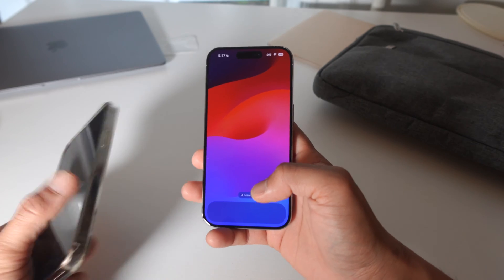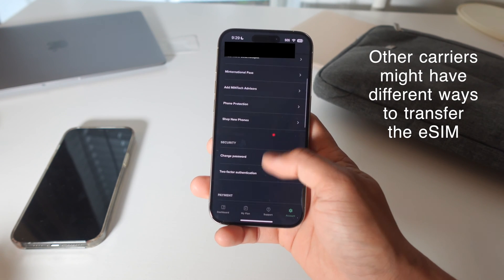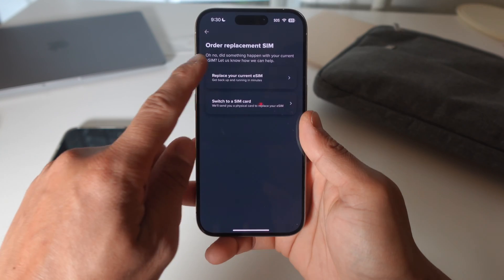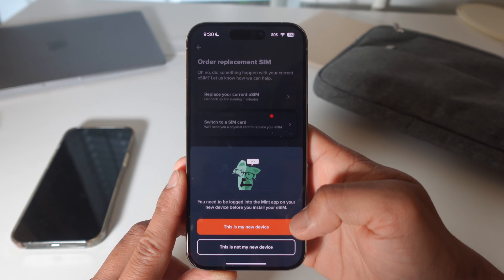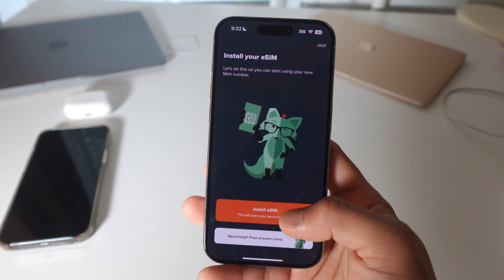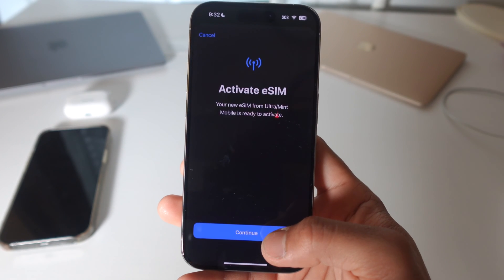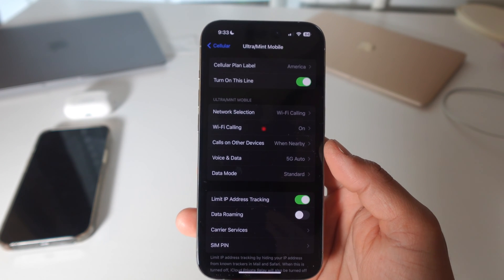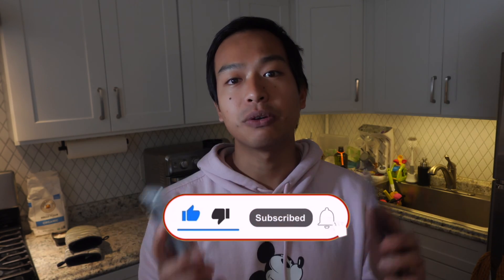Transferring An eSIM to Your New iPhone - Took Less Than 2 Minutes!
In this video, I show you how to transfer your eSIM from your old iPhone to your new iPhone.

I currently pay $360/year for 12 months of Unlimited Data from Mint Mobile. That's $30 a month!